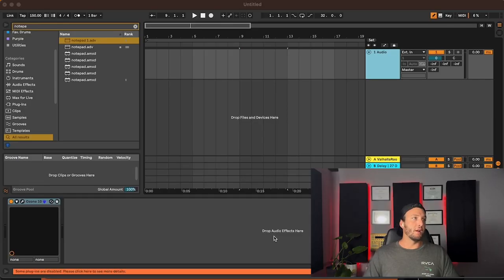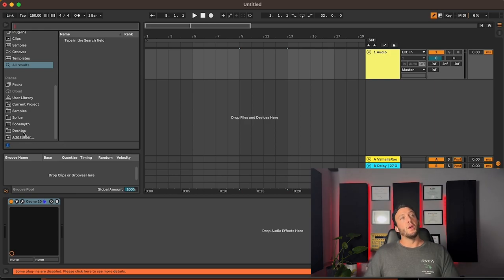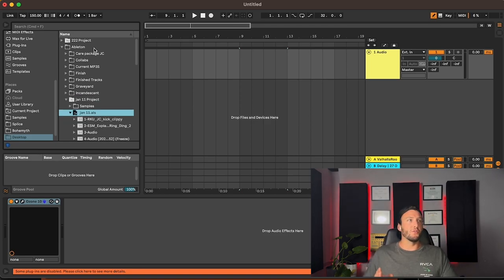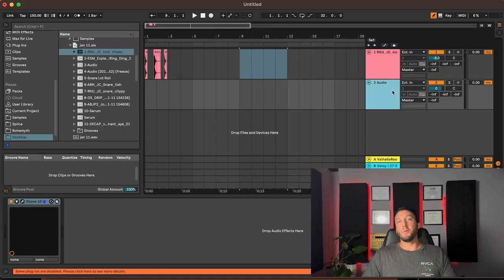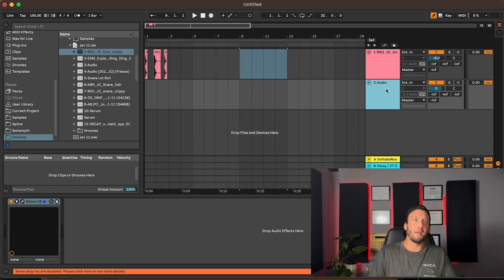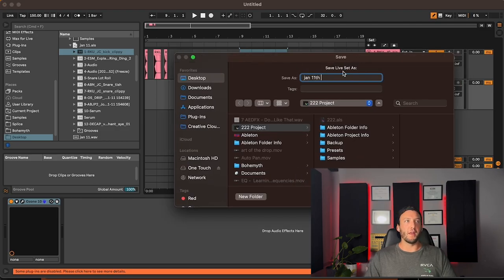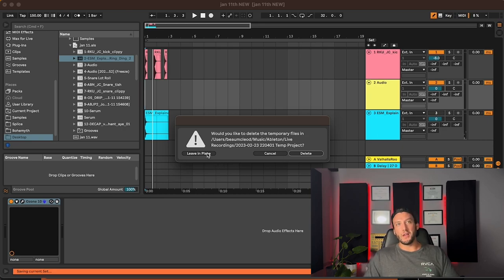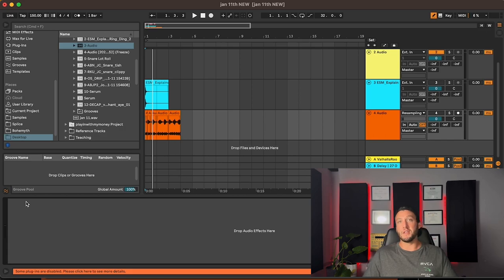Ableton Project Won’t Open? Do This First (Fix It Fast)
If your Ableton project won’t open (or it crashes while loading), don’t panic — most of the time it’s one of a few fixable issues like a bad plugin, missing files, or a corrupted set. In this video I’ll show you the quickest step-by-step checks to get your session open again and save your work.

We’ll cover the most common reasons projects fail to load, how to isolate and fix plugin-related crashes, how to recover your project using backups/previous versions, and a few prevention habits so this doesn’t keep happening in the future. If this saves your session, drop a comment and tell me what error you were getting so I can help you troubleshoot it even faster next time.